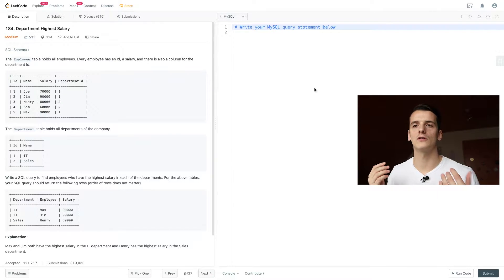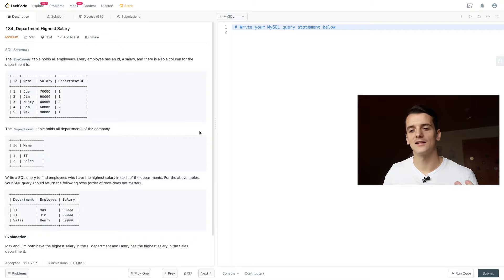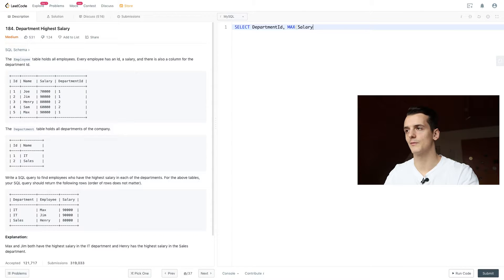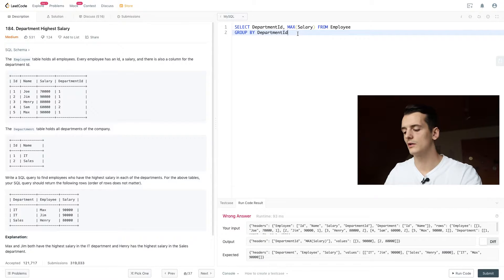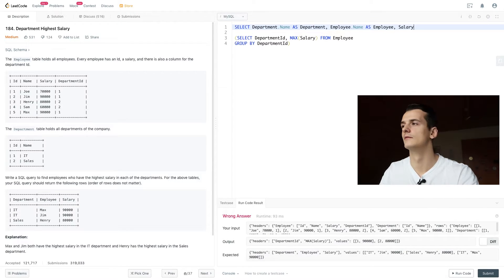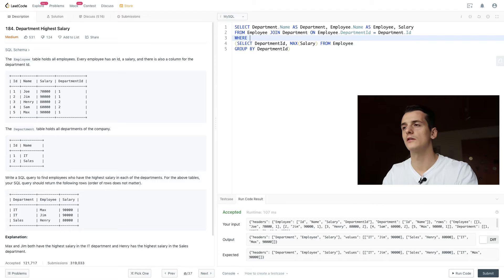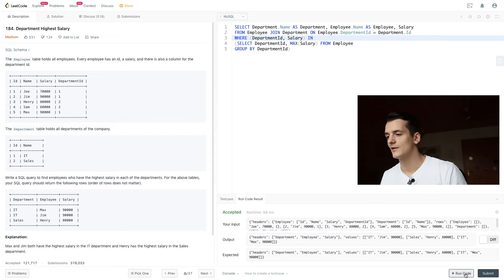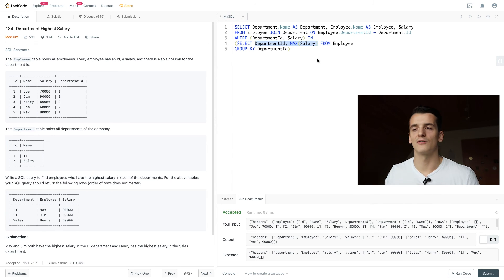LeetCode 184: Department Highest Salary [SQL]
Solution and walkthrough of leetcode database problem 184: Department Highest Salary. I'm using MySQL but this solution should work in any SQL dialect such as PostgreSQL SQL Server, etc.